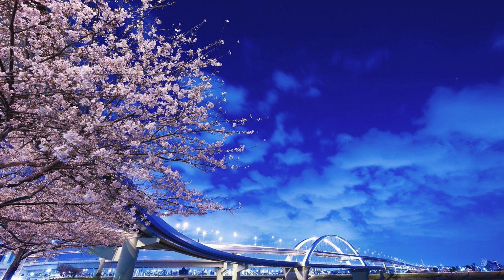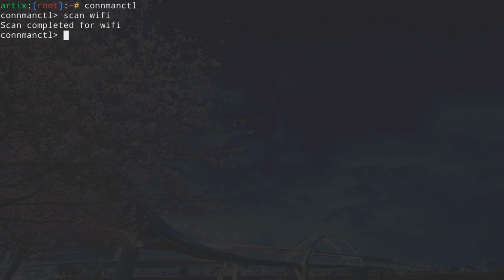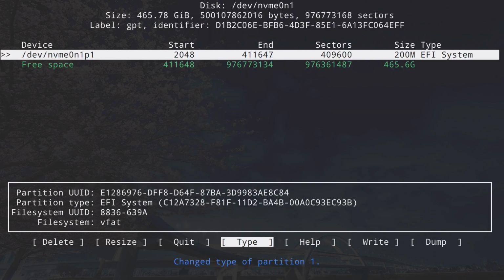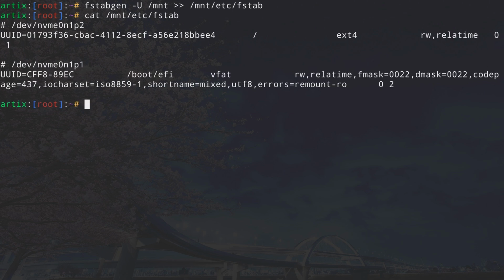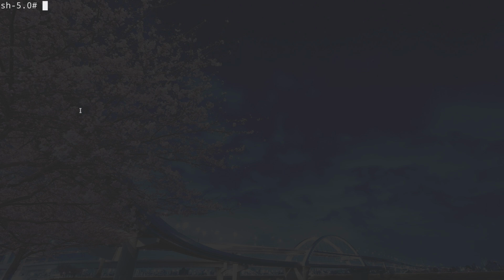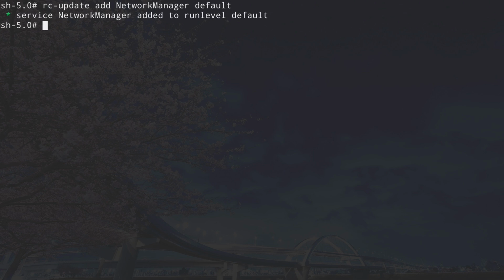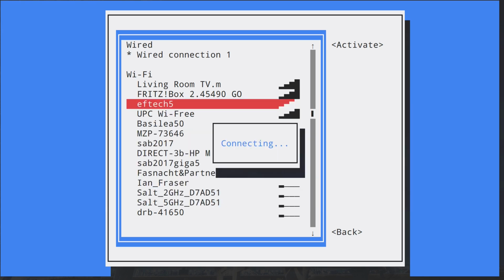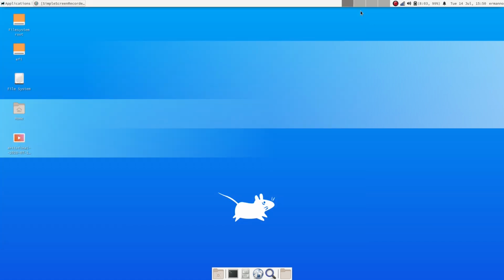Artix Linux Full Install with OpenRC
UPDATE 2: according to the artix linux wiki, displaymanager-openrc is retired. According to the artix Linux installation guide, "Each DM has its own openrc package, which brings openrc's DM setup in line with runit and s6 counterparts. Currently, we support XDM, LightDM, GDM, SDDM and LXDM." so in place of displaymanager-openrc, when installing lightdm, replace it with lightdm-openrc. Thanks @Cindr Mon for the update.

UPDATE: the command for chrooting in is now artix-chroot /mnt. Thanks @NOZY for the update.

You guys were clear, you wanted a tutorial of Artix Linux with OpenRC and here it is!

My Hardware:
AMD Ryzen 9
32 GB RAM

My software:
Video editing software: Kdenlive